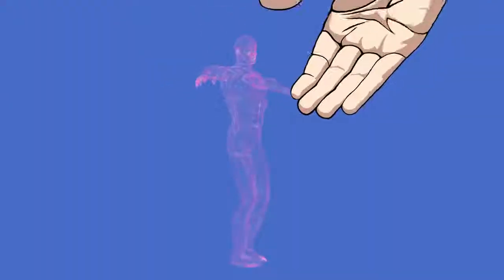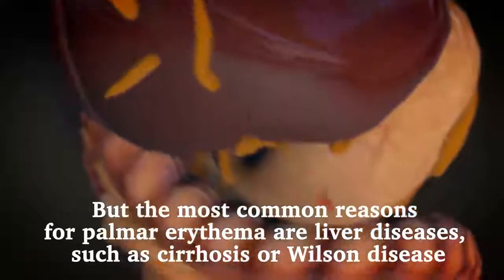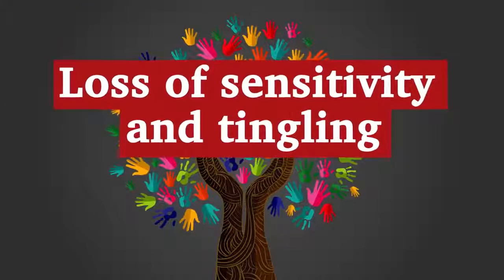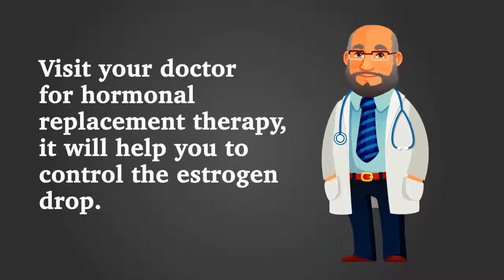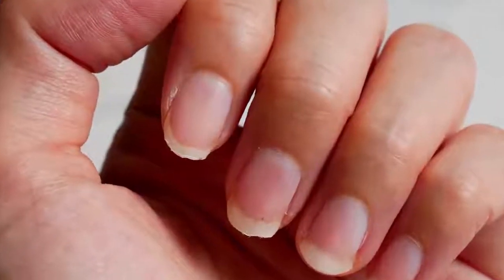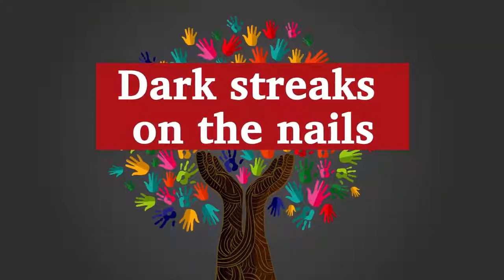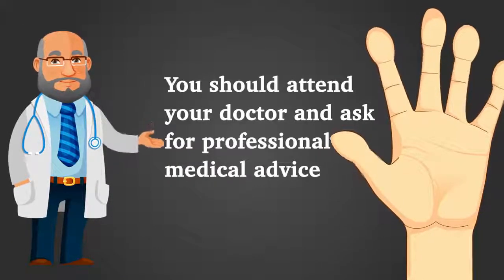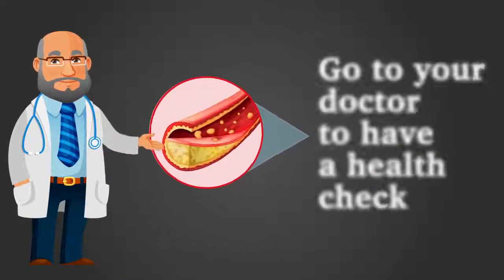12 symptons your hands - can tell about your health.